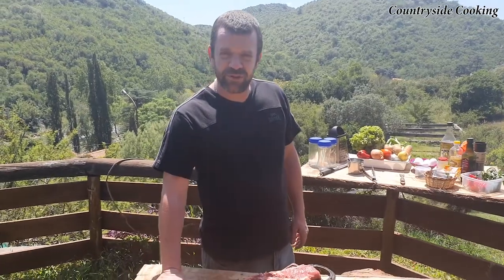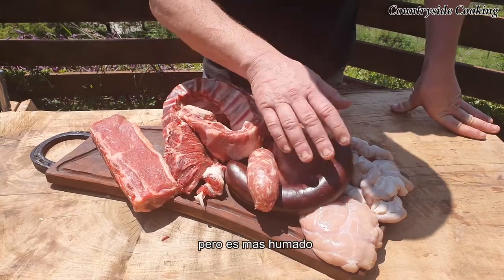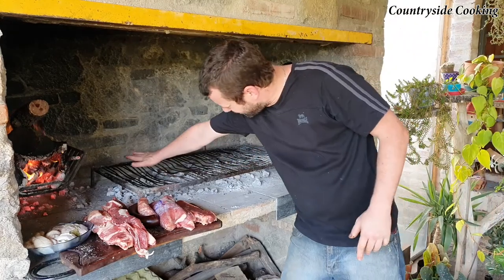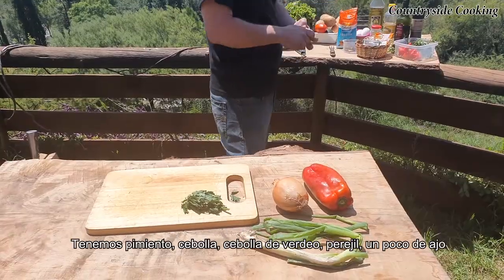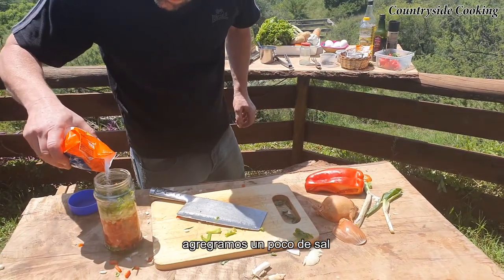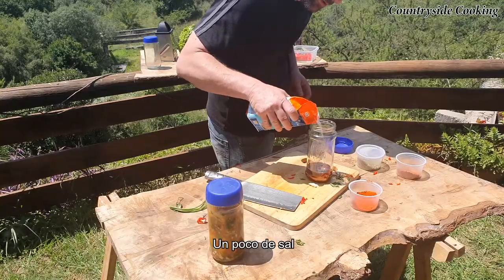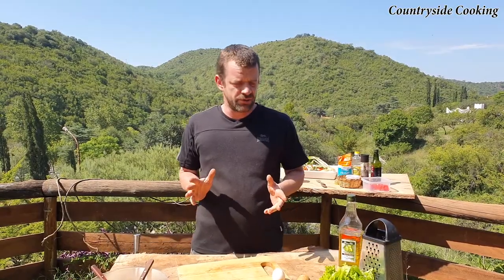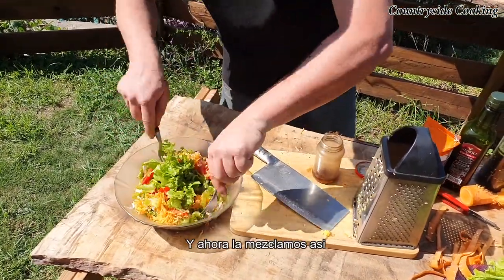Traditional Argentine bbq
On this episode we cook a traditional Argentine barbeque with a salad and two sauces (salsa criolla and chimichurri).